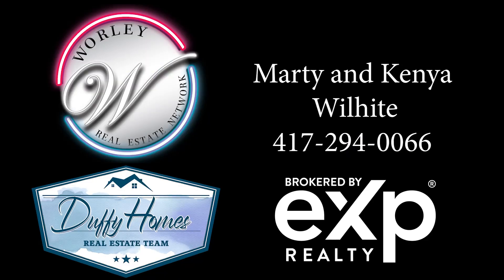MK Construction Loans